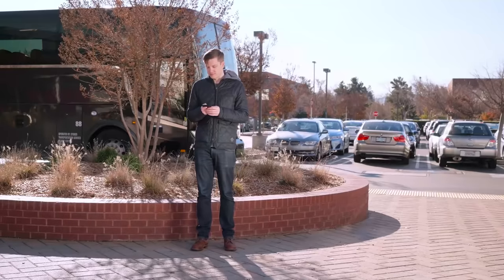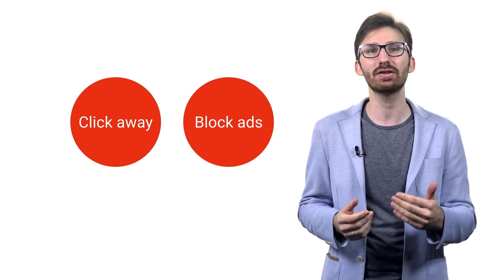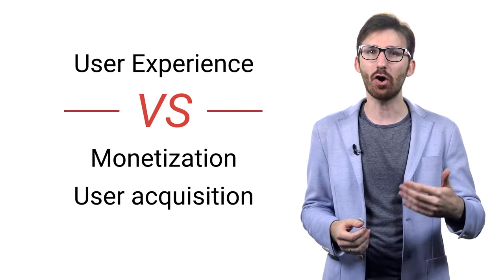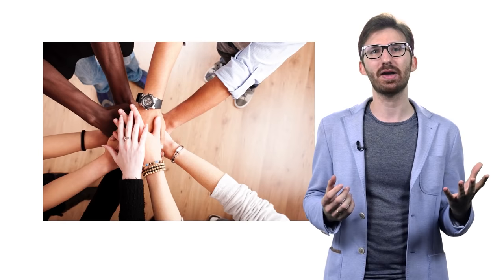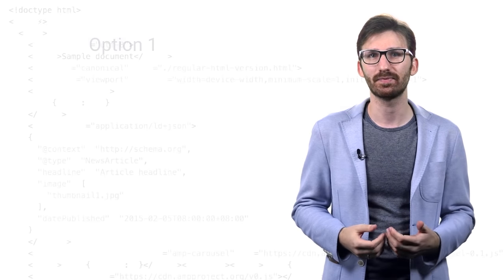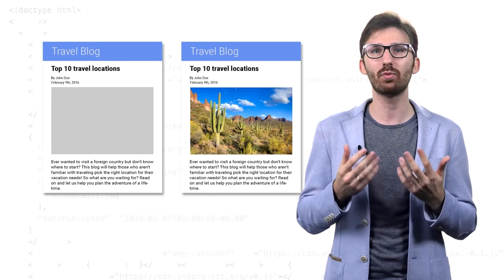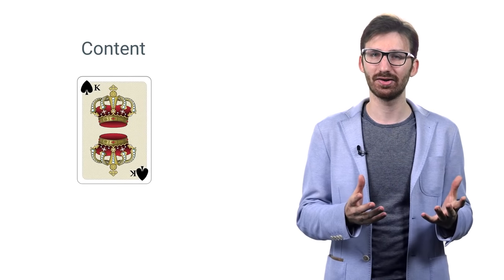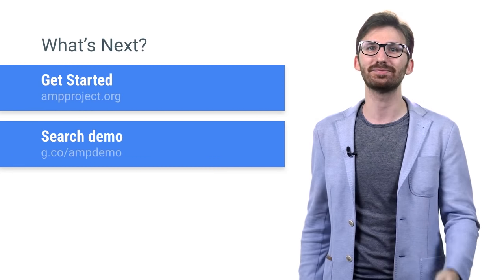Intro to AMP (Accelerated Mobile Pages)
AMP, short for Accelerated Mobile Pages, is new new open source initiative to make the mobile web awesome again. Learn what it's all about, how to get started, and how users, publishers and developers benefit from it.

2:44 Airplane Clipart from cliparts.co